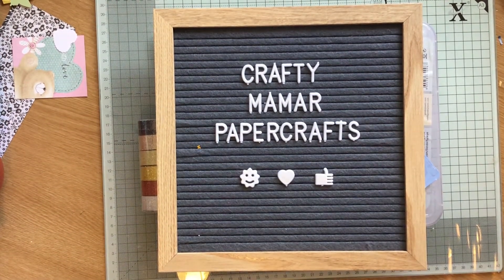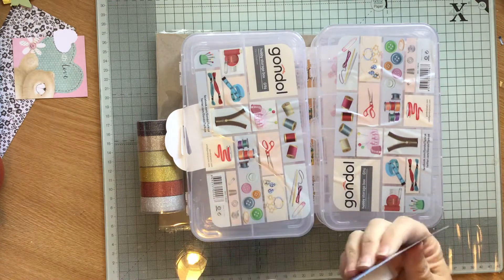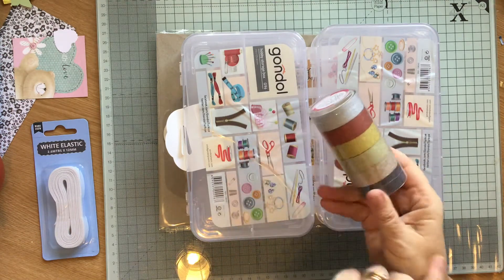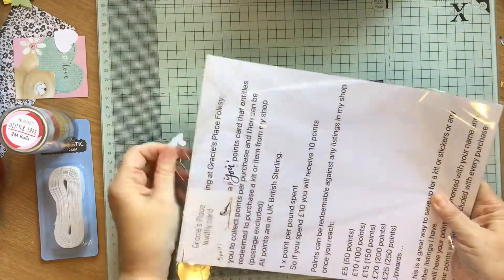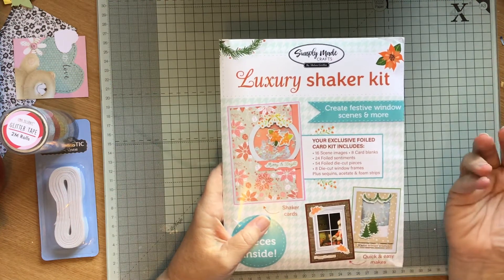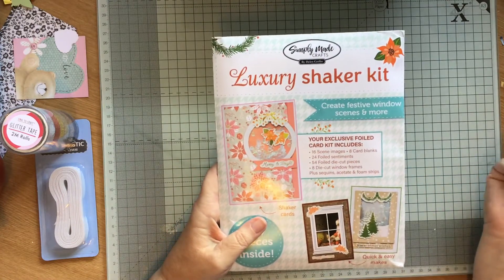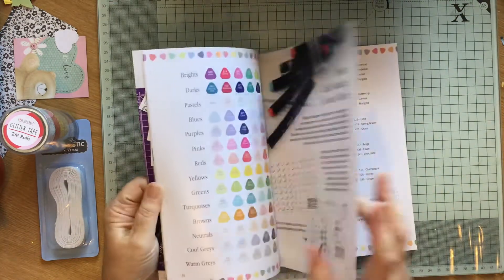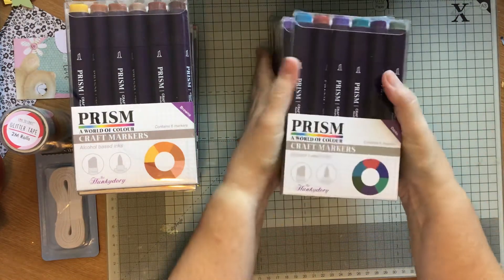Die cut swap 2 update and small haul